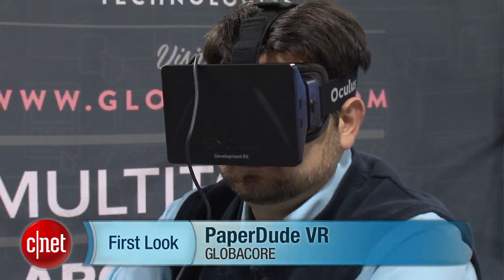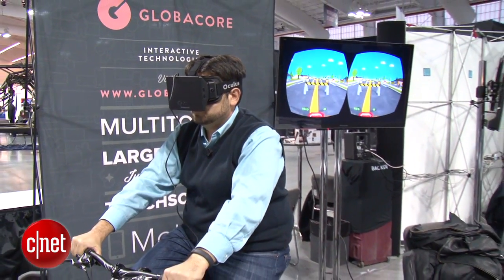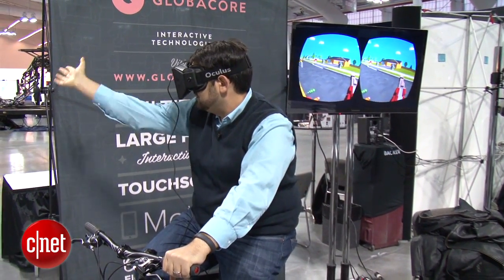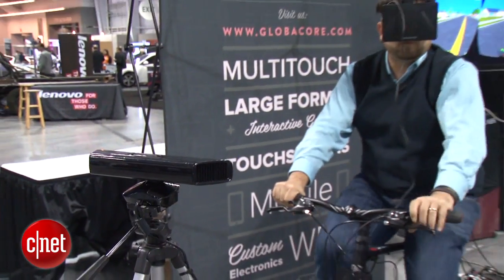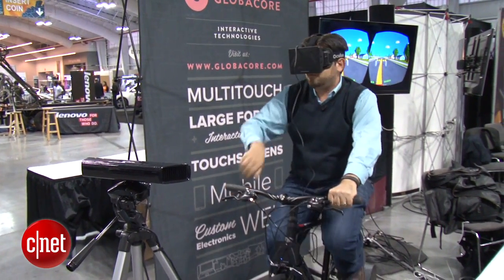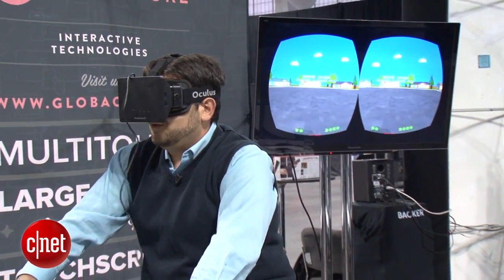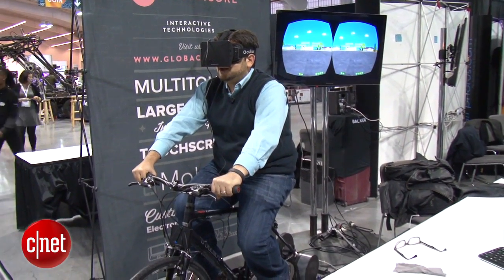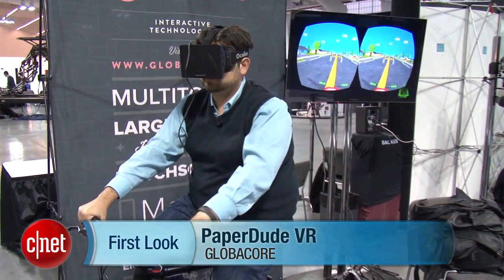Paperdude VR combines Oculus Rift and bike-riding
Globacore aims to reinvent museum exhibits and more with Oculus Rift: their take on the classic game Paperboy uses Oculus VR goggles and a bike, and we gave it a dizzying ride.